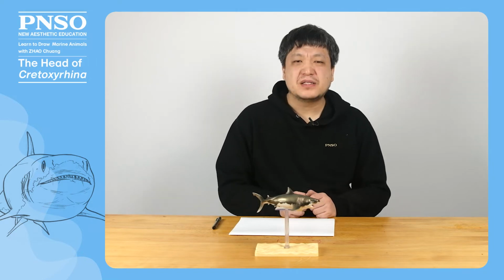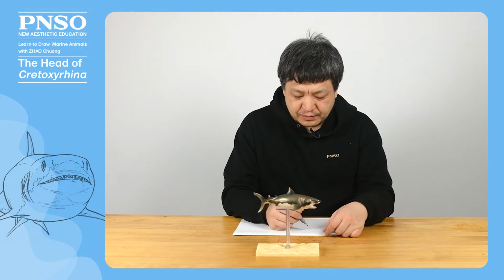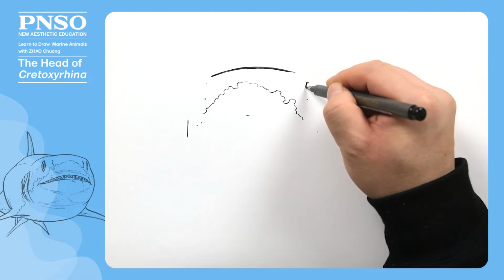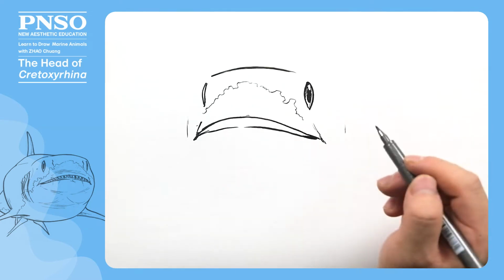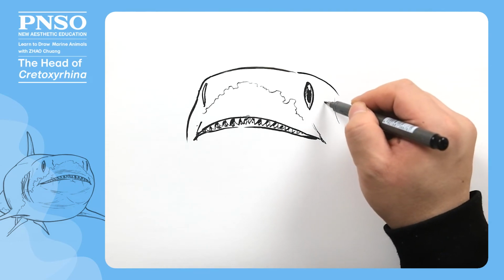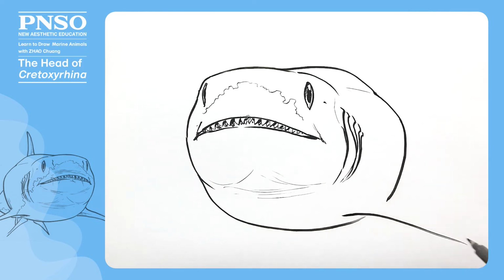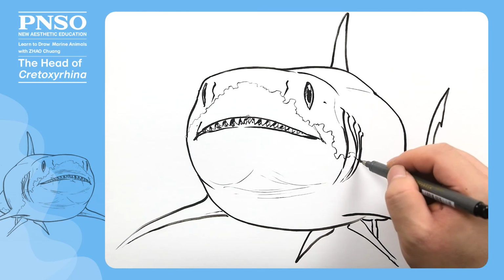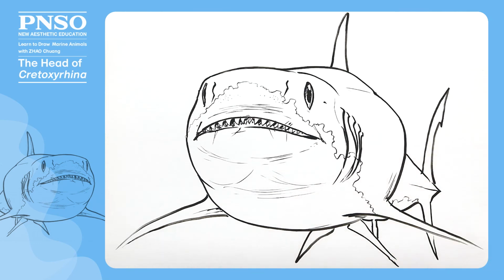Aidan the Cretoxyrhina 1: The Head | Learn to Draw Marine Animals with ZHAO Chuang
Let's first draw a picture of the head to see the front of Cretoxyrhina. When drawing, first pay attention to the perspective relationship so that the objects nearer to us are bigger. Second, pay attention to its body proportions. Its widest part was at the fins, so its head should be drawn relatively small, leaving enough room for the trunk. Check the video to find more.
Aidan the Cretoxyrhina from the PNSO Prehistoric Animal Models series is available from PNSO online stores.